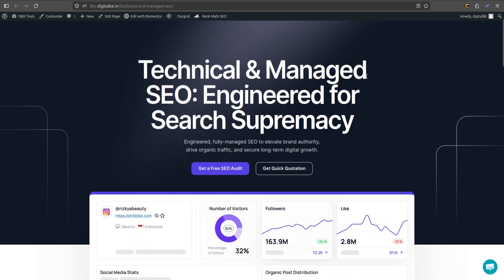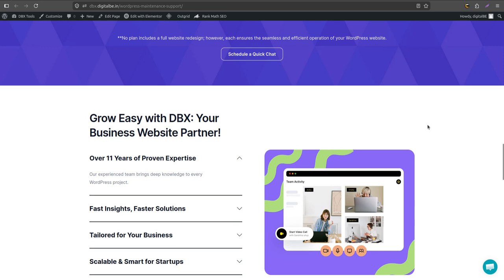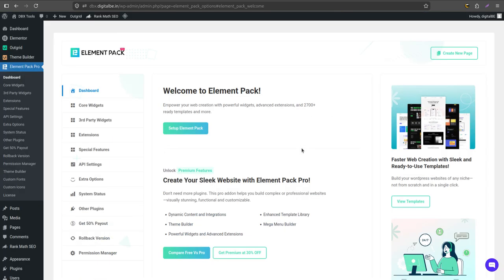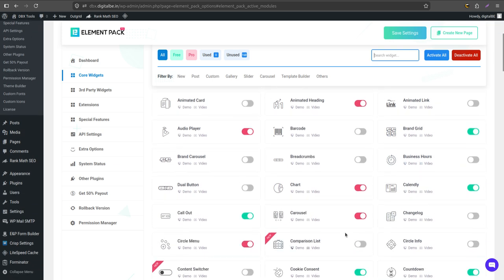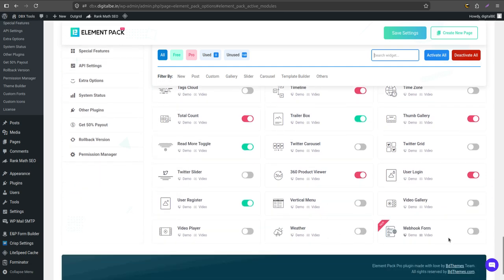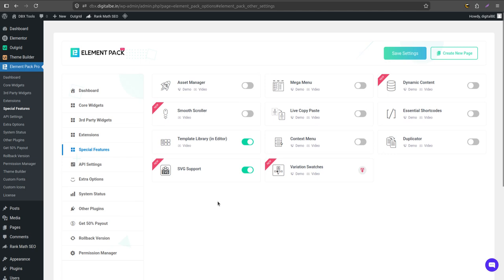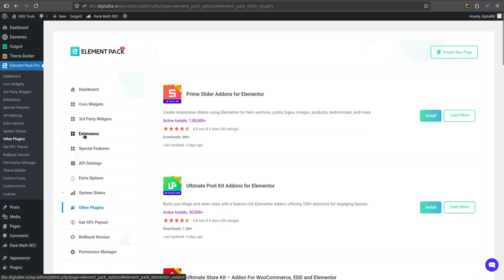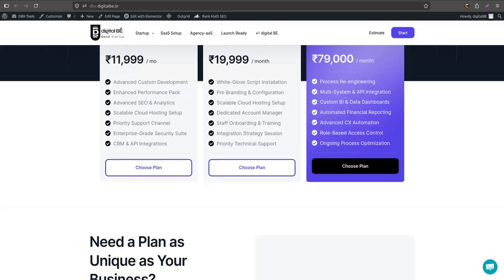Build Awesome Websites Faster with Element Pack Pro – 2700+ Templates & 300+ Widgets for Elementor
Discover Element Pack Pro, the ultimate Elementor addon packed with 300+ advanced widgets and 2,700+ ready-to-use templates.

In this overview, see how you can build professional, high-converting WordPress websites faster and easier than ever. Perfect for beginners and pros alike!